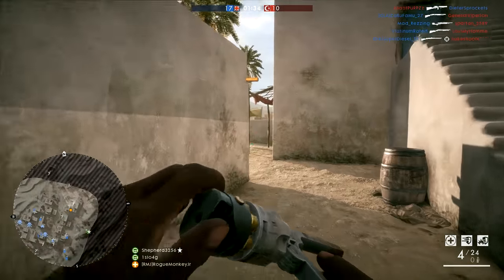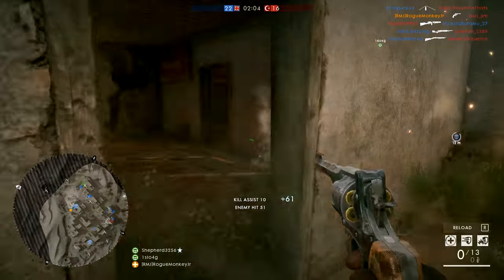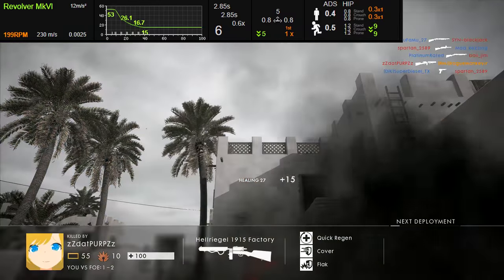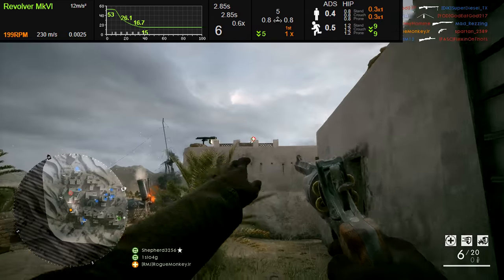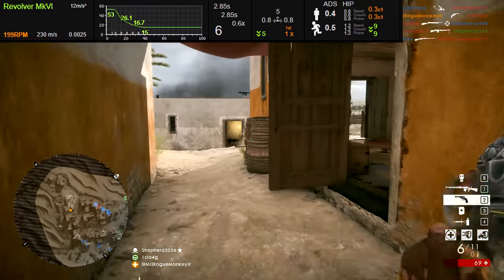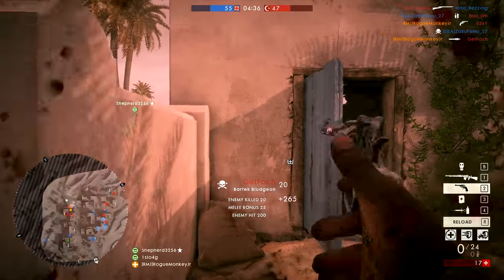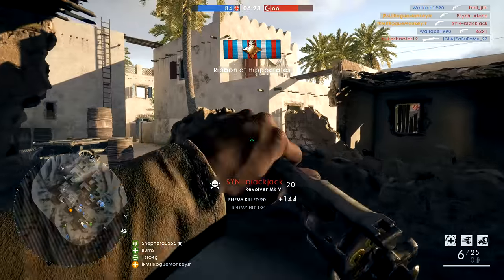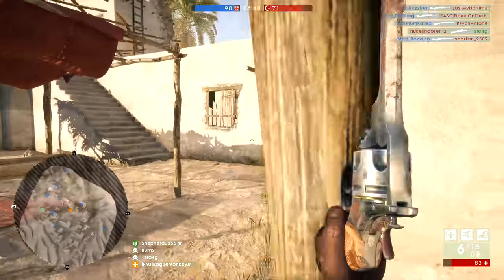MK VI/MK 6 Revolver Weapon REVIEW - Battlefield 1 Apocalypse DLC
NEW Battlefield 1 MK 6 Revolver Weapon Review! Taking a look at the new MK VI revolver that came to Battlefield 1 with the Apocalypse DLC this February. Its statistics, advantages and best playstyle!

•Title: Triumph by WRLD

►BFNations - The fastest growing Battlefield community, connecting players from all around the world, uniting the competitive scene and acting as a meeting ground for all Battlefield players.